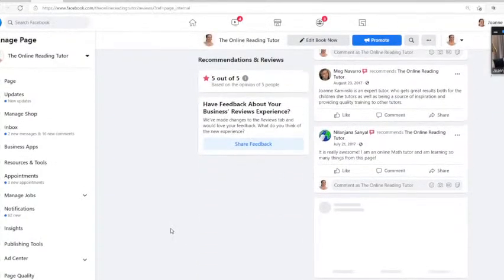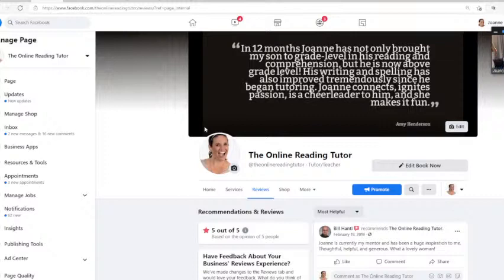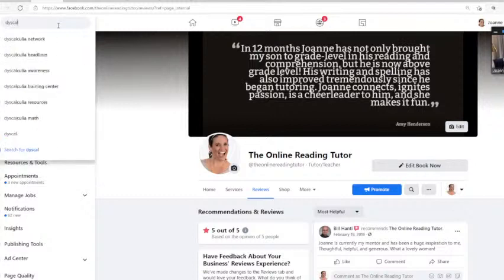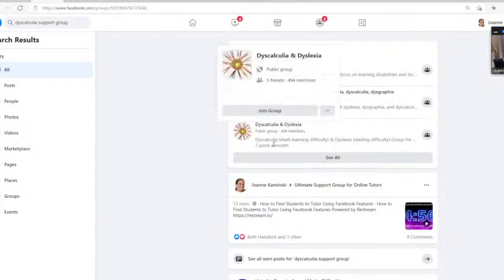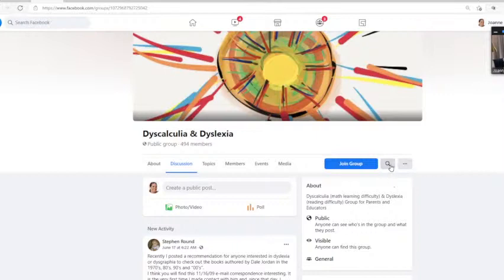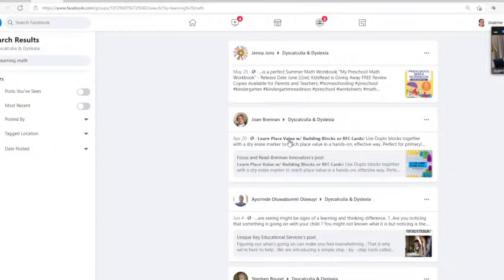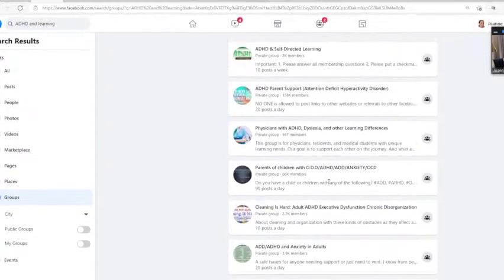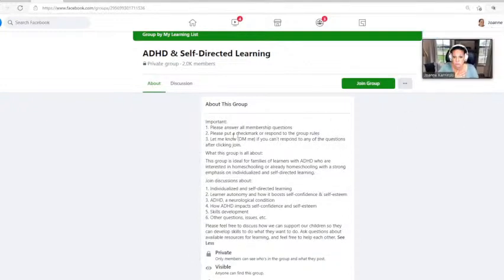How to Find Students to Tutor Using Facebook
Find students to tutor.  Every tutor wants to know what to do so that they can get found more.  Today I will share all of the amazing ways that you can use this one tool to be able to get students.

1.

2.       Download 50 + Ways to get Online Tutoring Students

4.       Get on the waiting list for the Jumpstart Your Online Tutoring Business Masterclass where people who are serious about tutoring online learn how to take their dream of tutoring online and learn how to turn it into a success.  People on the waiting list will be given an invitation to join 3 days before they open so that they can guarantee their spot.  There are only 50 spots available.

5.  Apply to work with Joanne as your coach